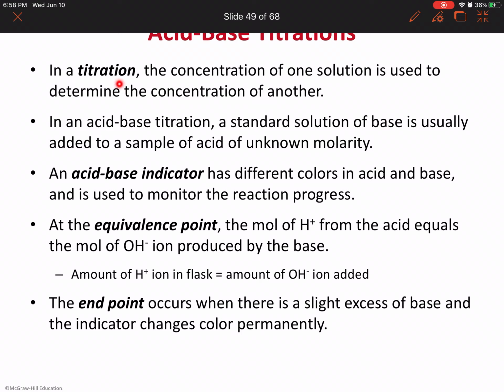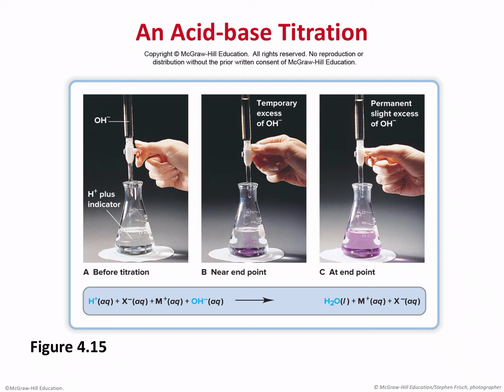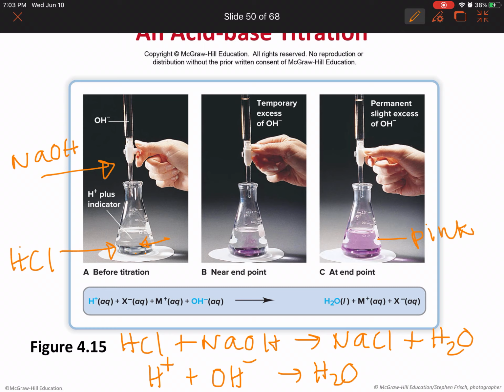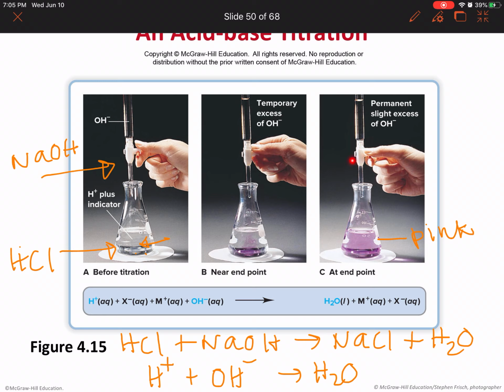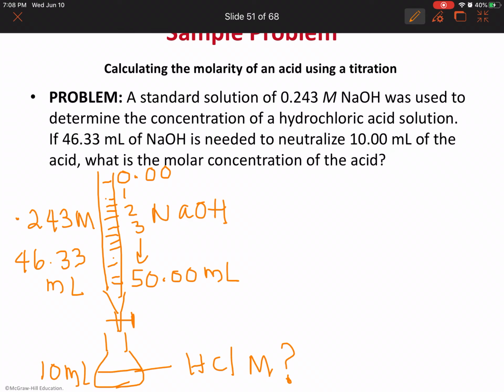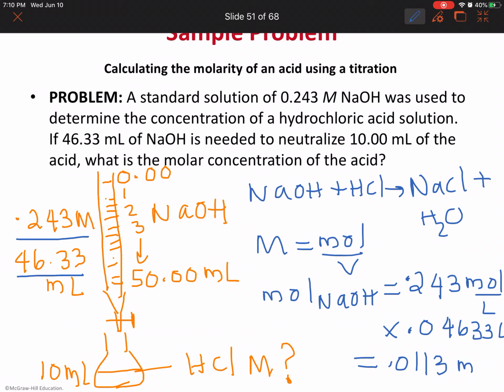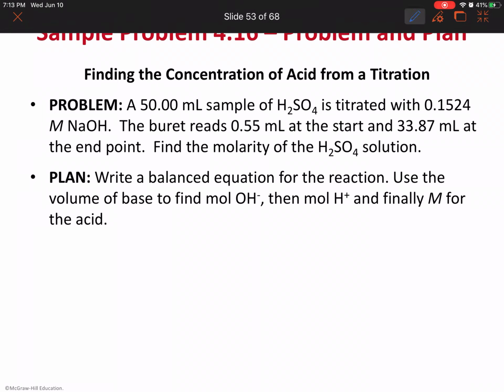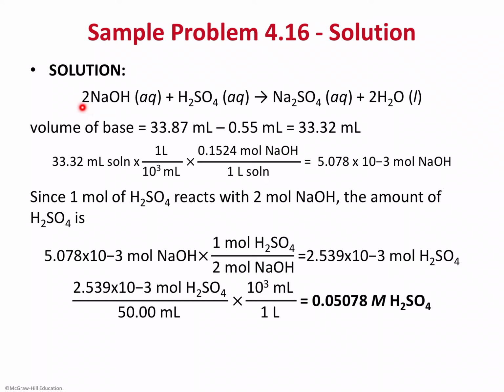Acid Base Titrations | how to find concentration from a titration